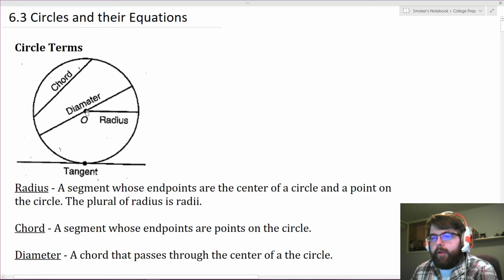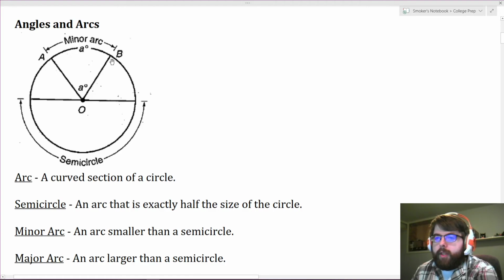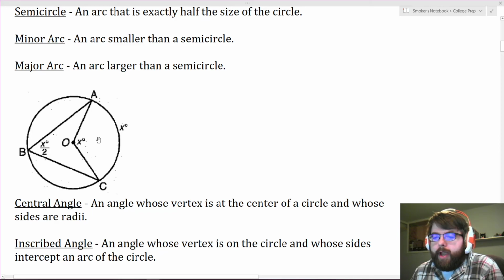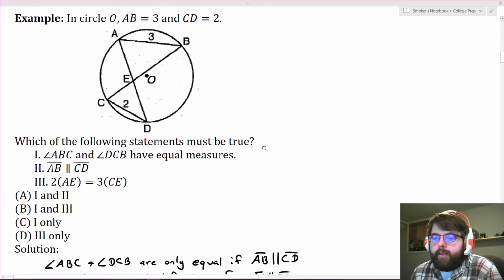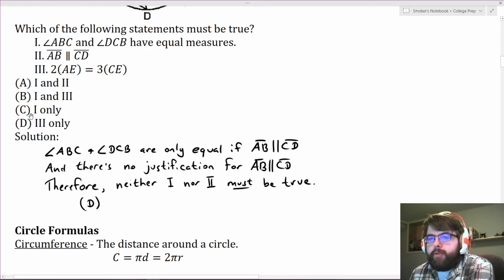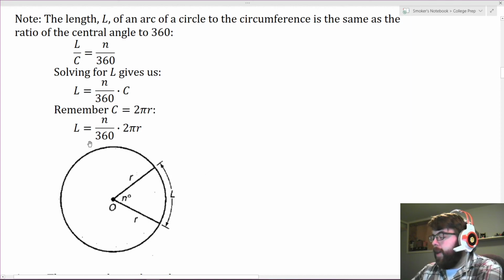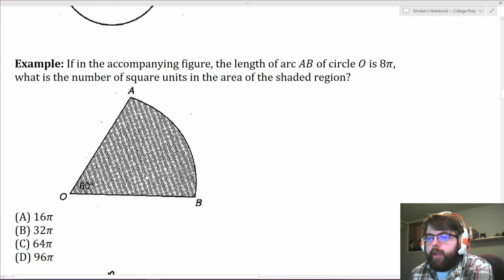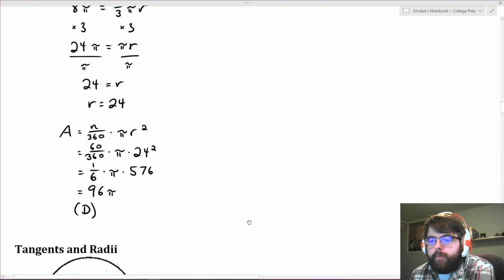College Prep - 6.3.1 Arc Length and Sector Area